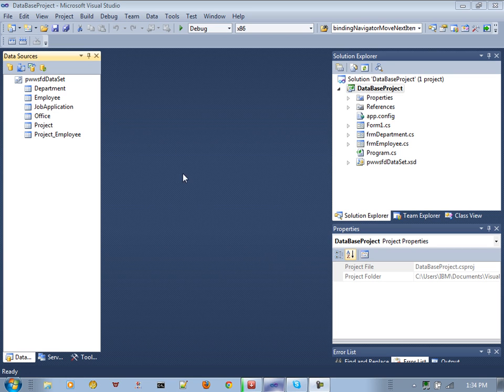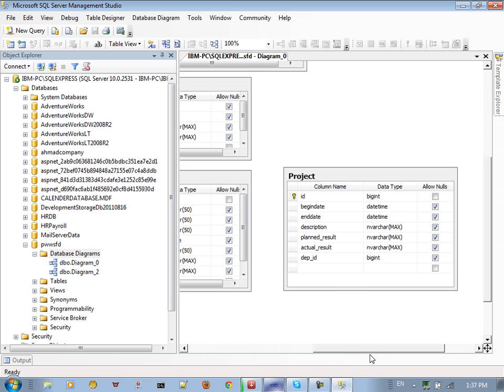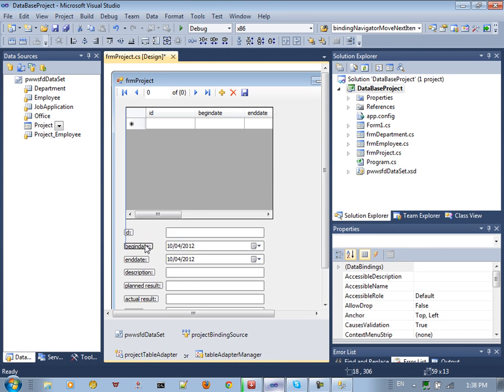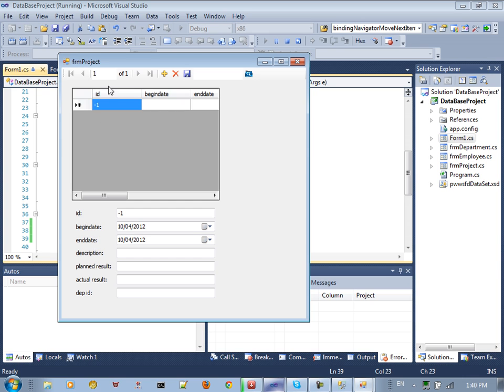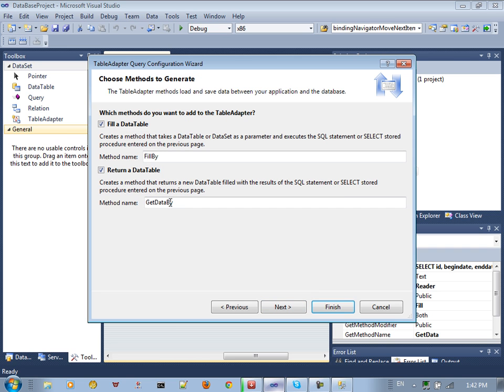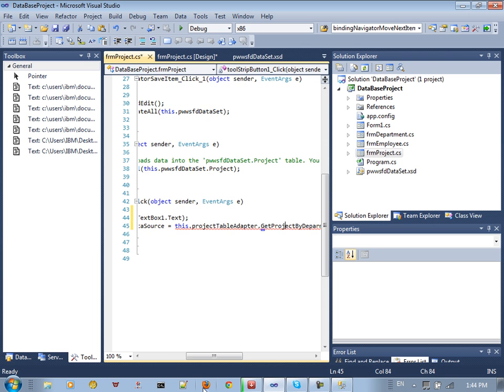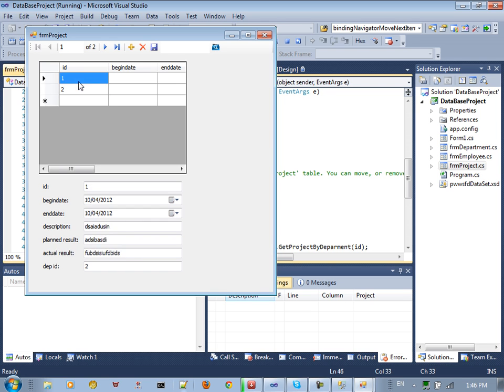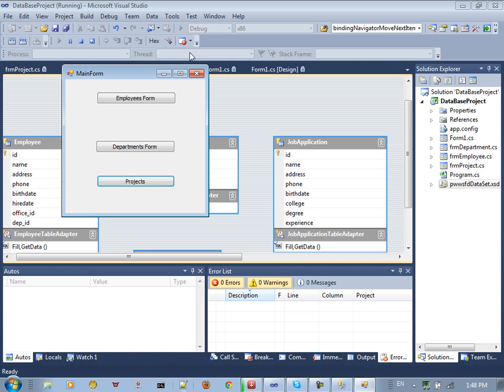C# Quick Project - Learn C# in 10 minutes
learn c# in 10 minutes